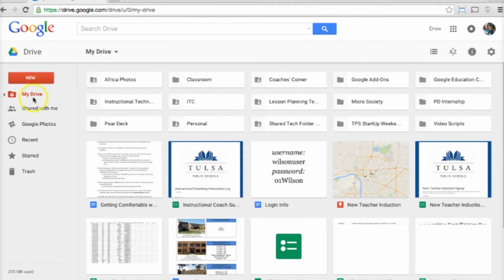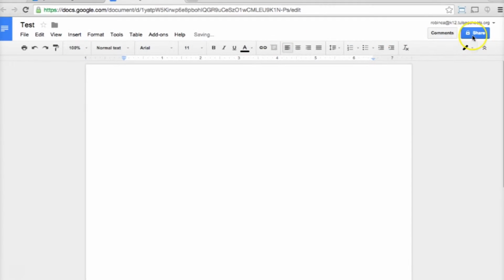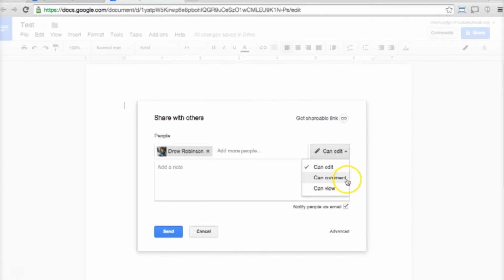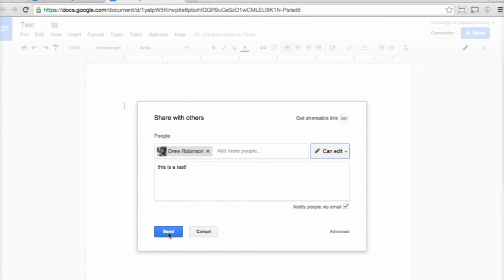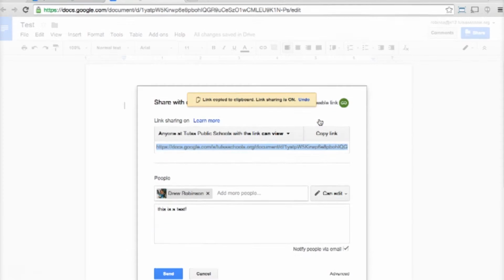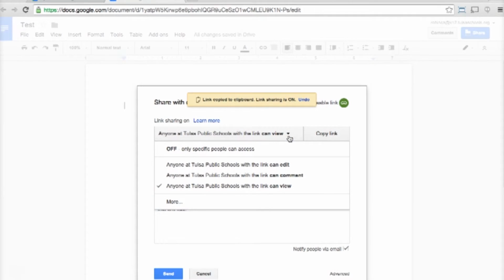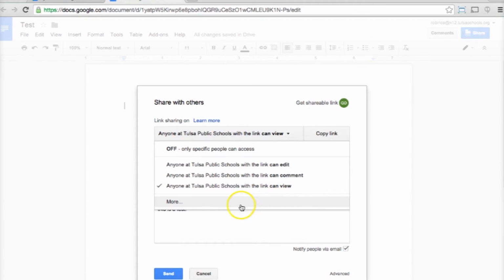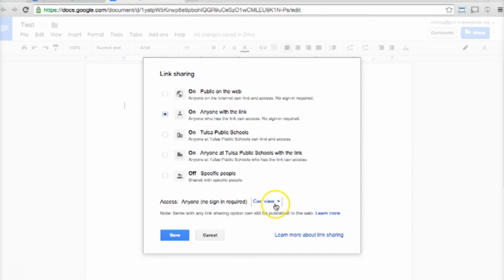Robinson Google Intro & Demo Video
This is my intro/screencast for my Google Certified Trainer Application.

I pulled video clips off of the public domain on Internet Archive to make the intro section.

1. "Adventures Of Superman: Stamp Day For School Children : United States. Internet Archive. N.p., n.d. Web. 10 Aug. 2015.

2. "Mt Rainier : Department of the Interior. Internet Archive. N.p., n.d. Web. 10 Aug. 2015.

3. Internet Archive. N.p., n.d. Web. 10 Aug. 2015.

4. "The Age of the Earth and the Formation of the UniverseHonors Seminar (UHON 390), Fall 2005." The Age of the Earth. N.p., n.d. Web. 10 Aug. 2015.

5. Internet Archive. N.p., n.d. Web. 10 Aug. 2015.